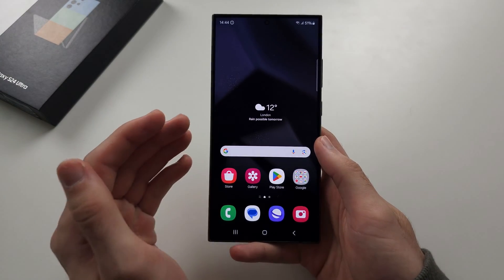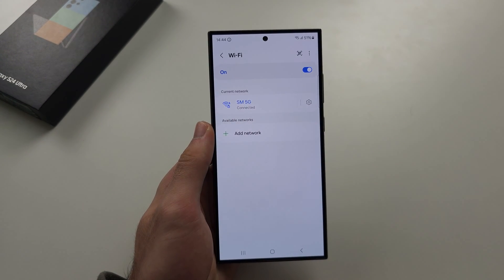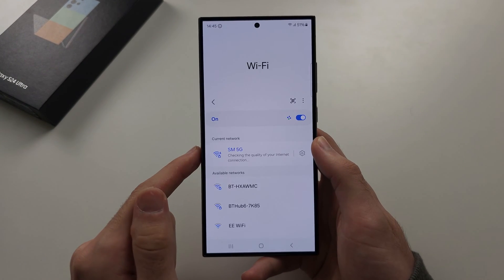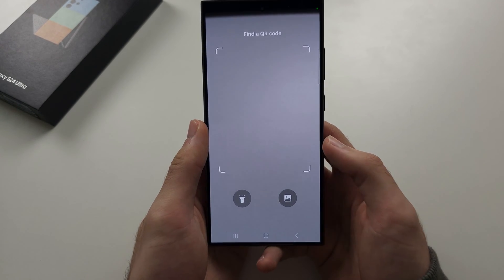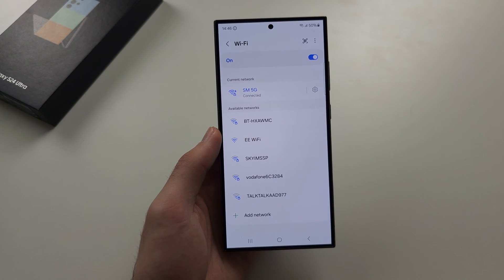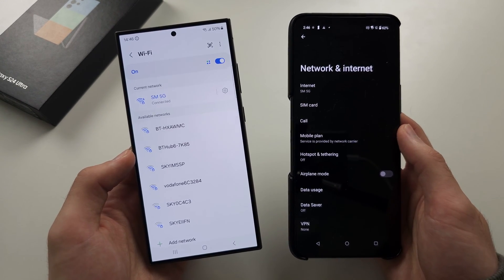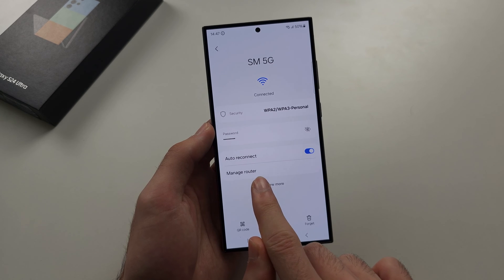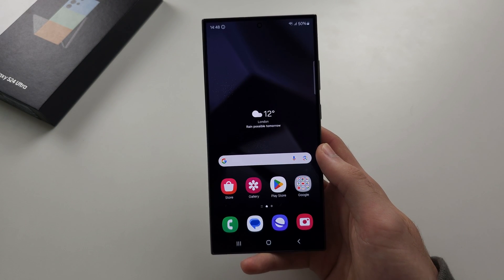How To Connect WiFi in Samsung Galaxy S24 Ultra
Learn how to connect WiFi in Samsung Galaxy S24 Ultra